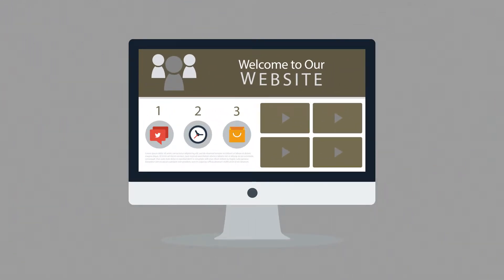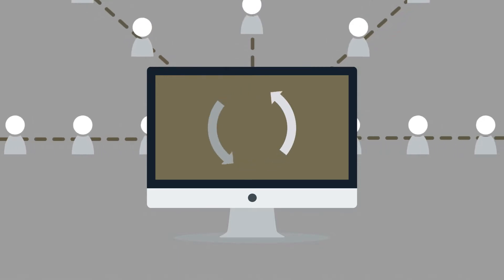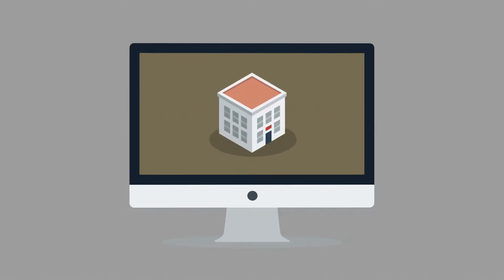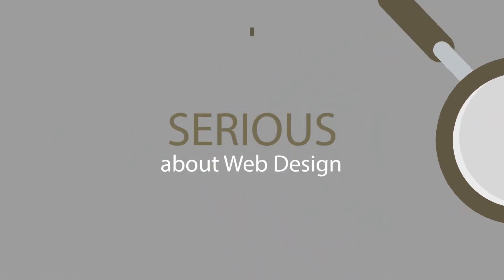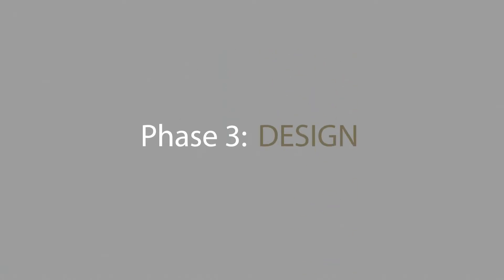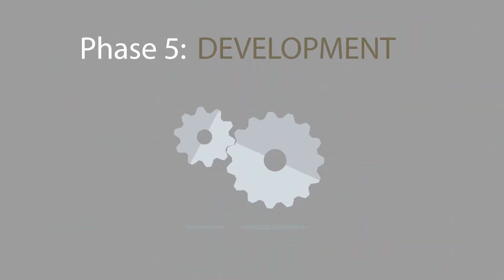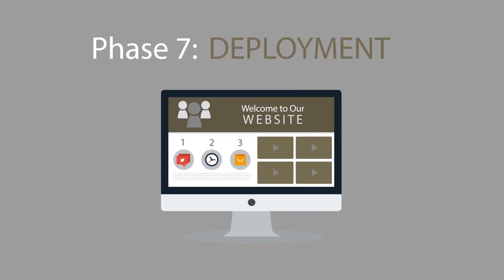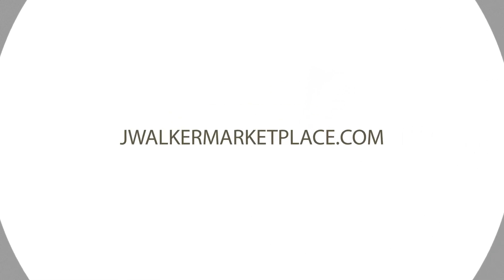J.Walker Advertising Design Website Design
An explainer video about the steps J.Walker takes to properly design and develop a website that can be found on search engines, work on all mobile devices and generate traffic the keys to a successful website.